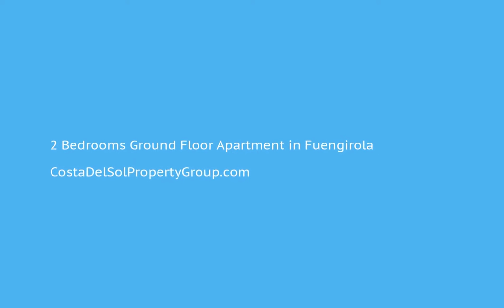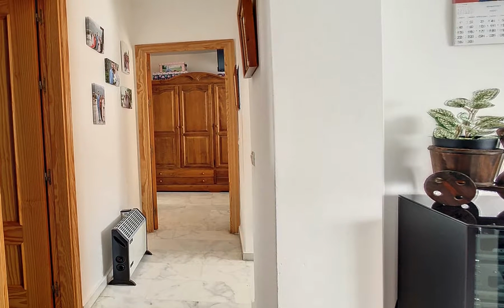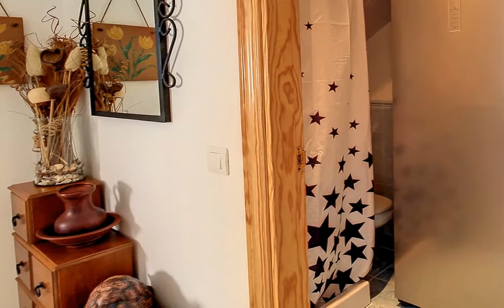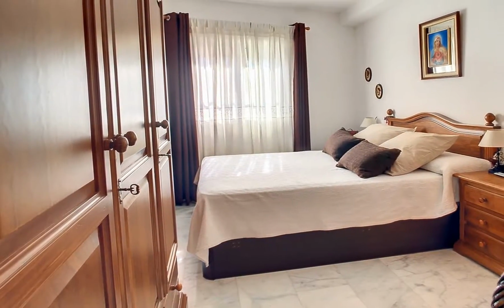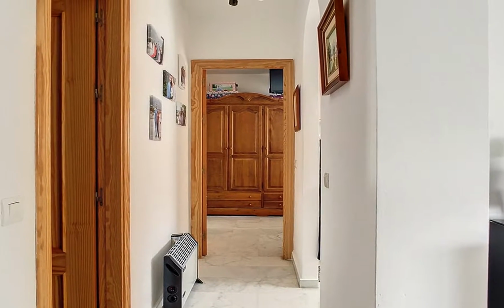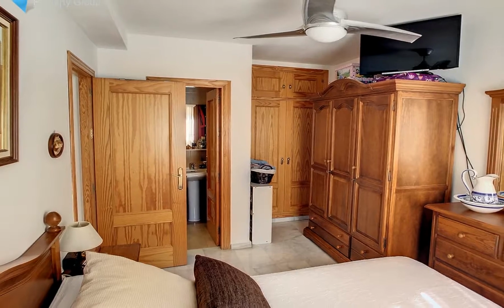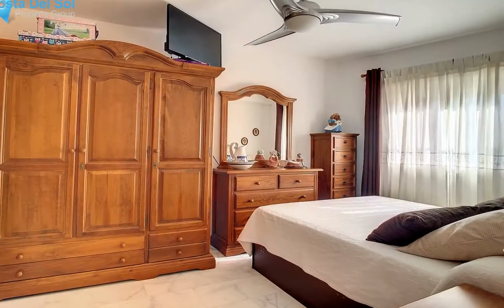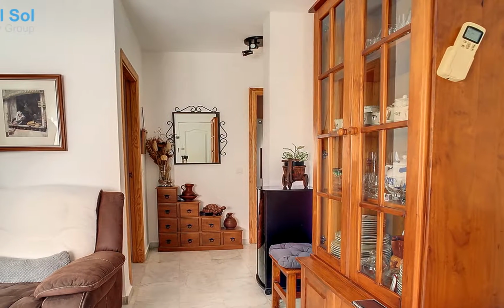2 Bedrooms Ground Floor Apartment in Fuengirola, Costa Del Sol FOR SALE €147,500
2 Bedrooms Ground Floor Apartment in Fuengirola, FOR SALE €147,500Ground floor flat with 2 bedrooms and 2 bathrooms in the lower part of Los Pacos, close to the beach, Los Boliches train station and all amenities.

The property is characterised by receiving a lot of light throughout the day. It has a very good distribution.

On entering we find a spacious living room that will become the ideal space to spend time with the family. The hallway leads to the rest of the rooms. The 2 bedrooms are large, receive a lot of light from the outside and have built-in wardrobes. The master bedroom has an en suite bathroom with bathtub.

In the hallway is the second bathroom with shower. There is also an independent and very bright kitchen, with two parallel worktops, ideal for cooking comfortably. The kitchen is equipped with oven, ceramic hob, fridge and washing machine.

The flat was built in 2006 and is in a very good state of conservation, ideal to move into. Located in a quiet and charming neighbourhood. It is ideal for young families and for elderly people.

In addition, in the vicinity they are going to build the ambulatory of Los Pacos.

If what you have seen has caught your attention, don't wait and contact us to book your visit!Fitted Wardrobes;ADSL/WIFI;Ensuite BathroomTown;Close To Schools To view and enquire about this property please visit: /property/CDS00024/2-bedroom-Ground-Floor-Apartment-Fuengirola